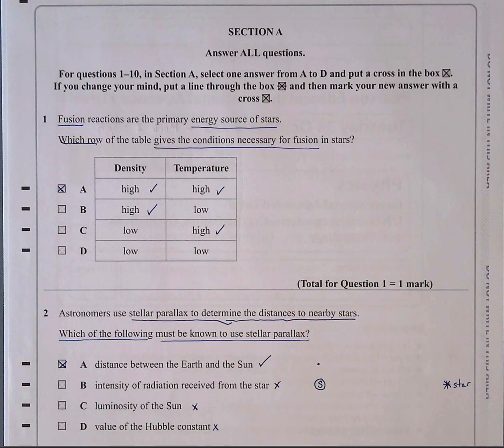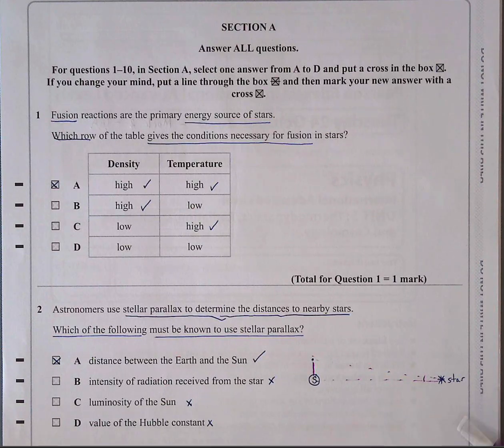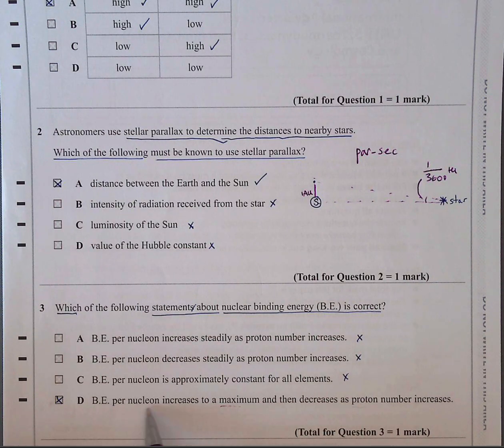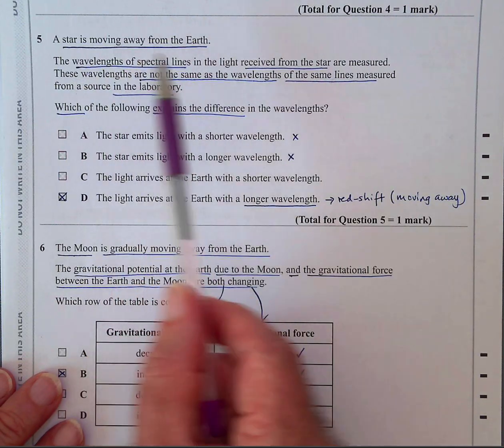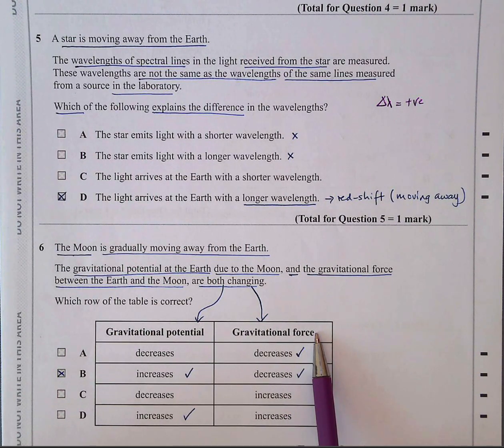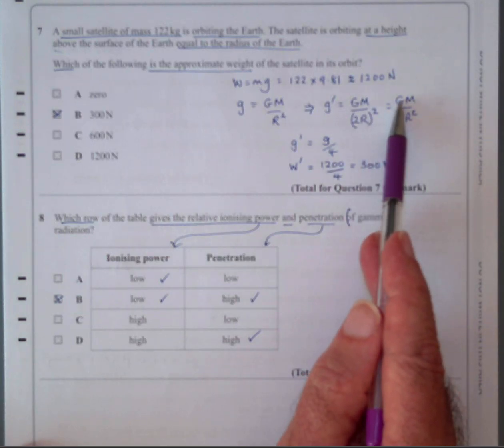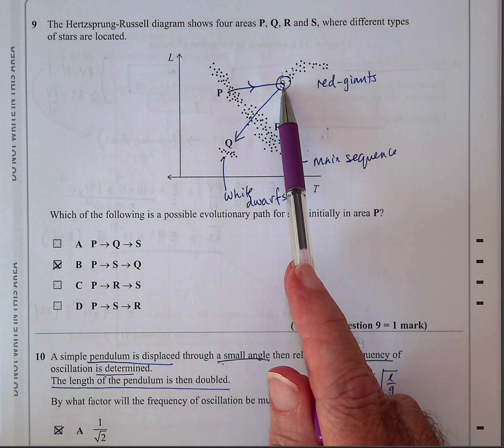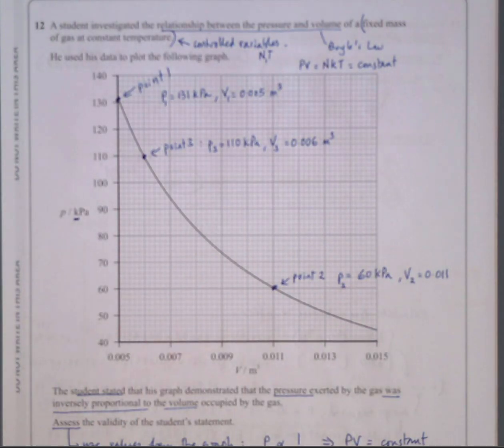IAL Physics Edexcel Unit 5 Oct23 Q1-10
The first video explains how to answer questions 1-10 of section A;  the next two videos cover questions 11-21 of section B.

This will help us reach more students preparing for their exams.